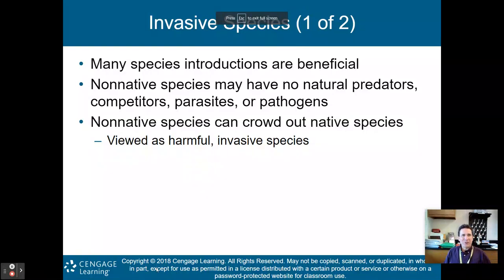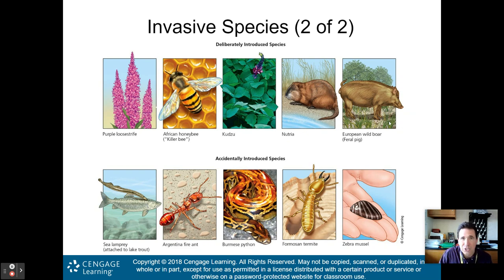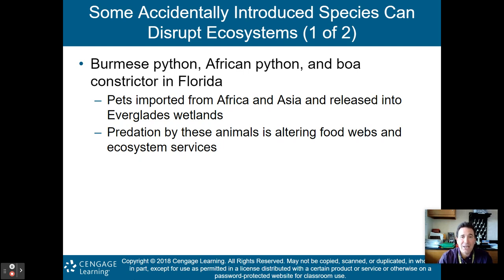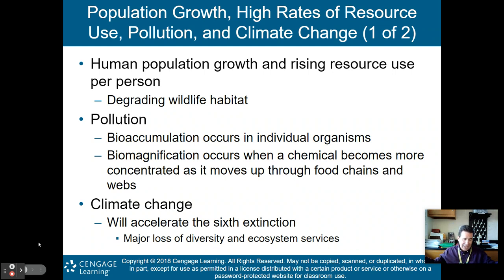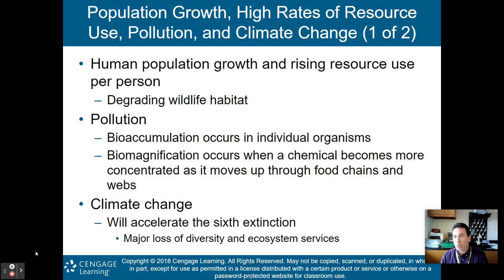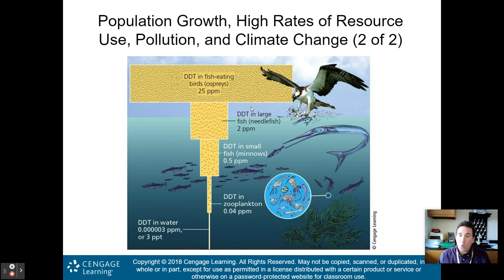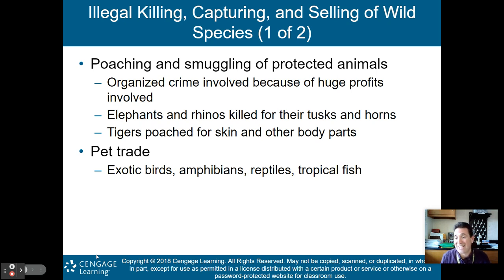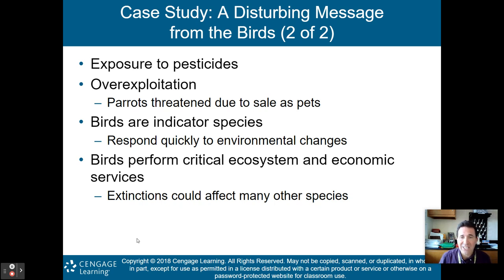APES Chapter 9 Part 2 Updated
This is Part 2 of my lecture on Chapter 9: Sustaining Biodiversity: Saving Species & Ecosystem Services